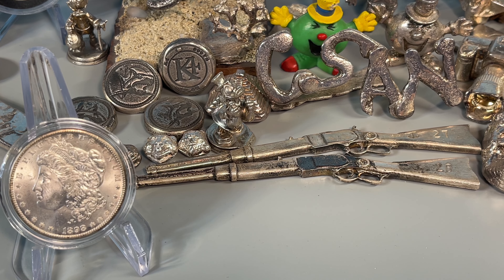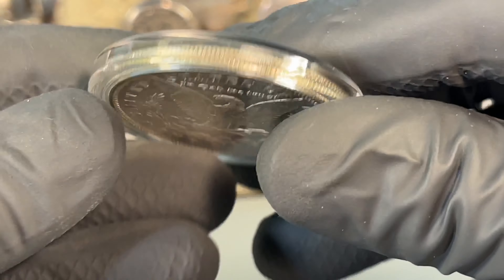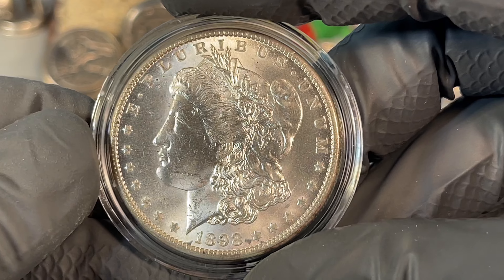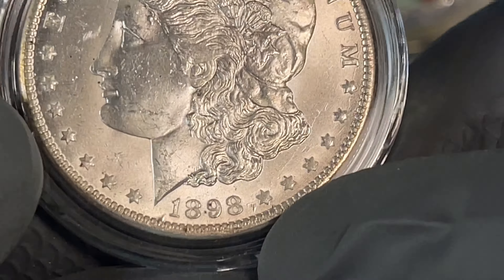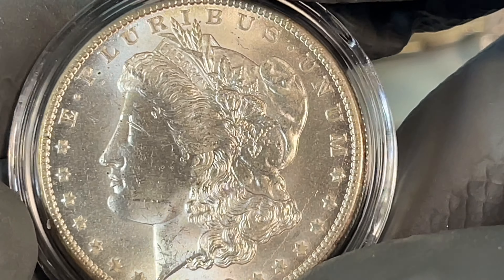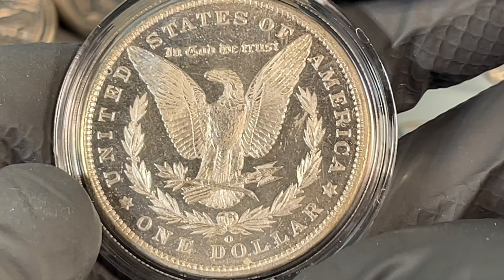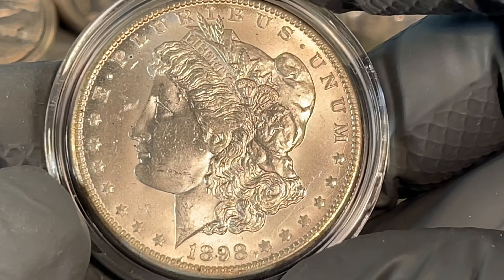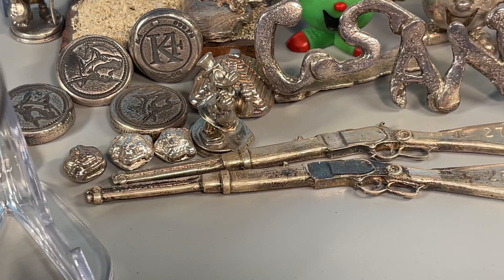1898-O Morgan Dollar - Key Date…Until The Treasury Release - Morgan Dollar Minute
1898-O Morgan Dollar

New Orleans Mint

4,440,000 minted

Scarce issue until Treasury release in the 1960’s